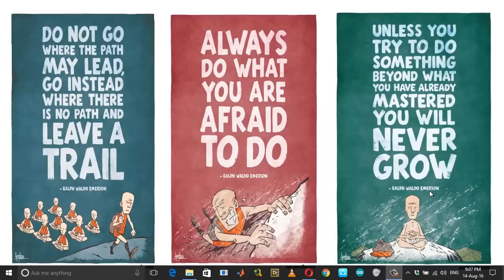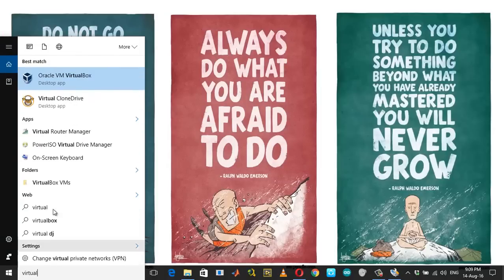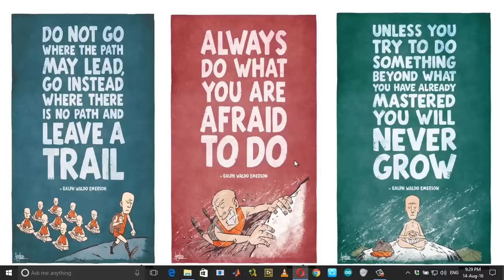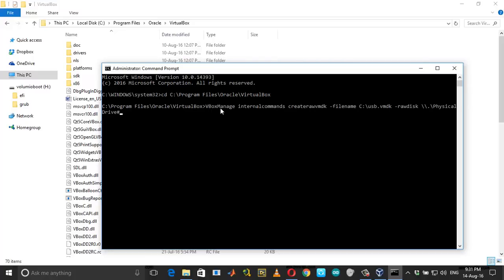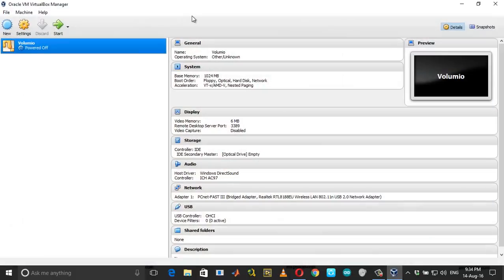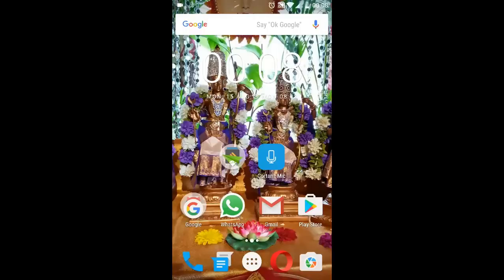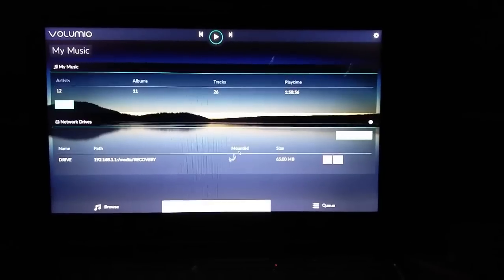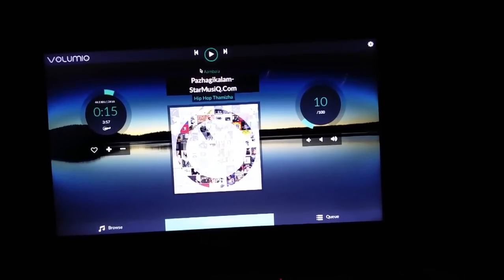How To Run Volumio In PC or Laptop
A video tutorial on how to get Volumio running in PC or Laptop, or in other words, install Volumio in PC.

CMD for crating usb.VMDK:       VBoxManage internalcommands createrawvmdk -filename C:\usb.vmdk -rawdisk \\.\PhysicalDrive#